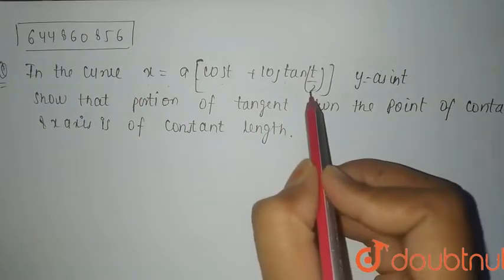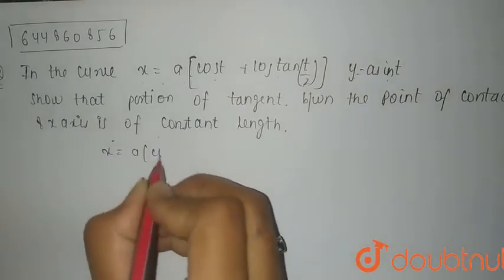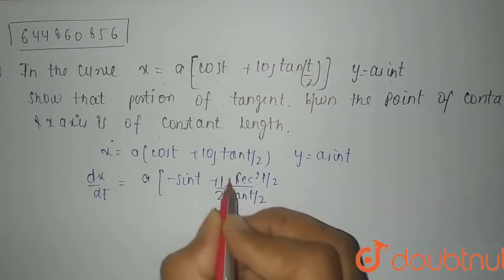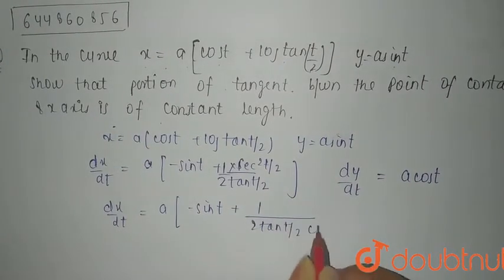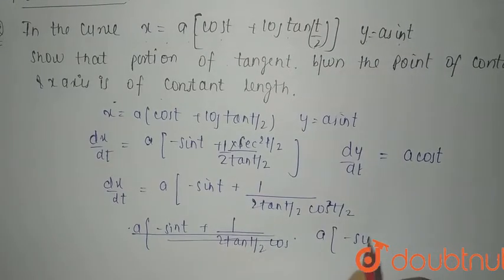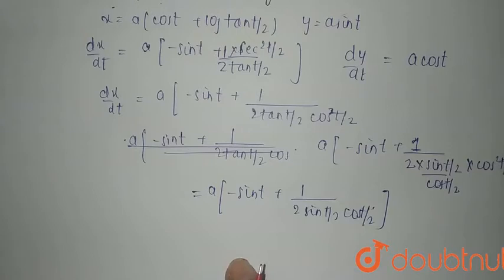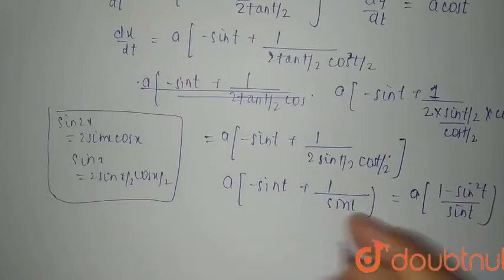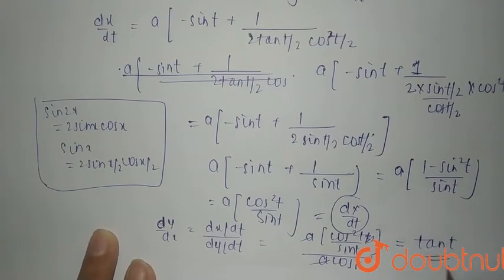In the curve x= a (cos t+ log tan(t/2)), y =a sin t. Show that the portion of the tangent betwee...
In the curve x= a (cos t + log tan t/2), y= a sin t. The portion of the tangent between the point of contact and the x-axis is of length is :
Class: 12
Subject: MATHS
Chapter: Continuity and Differentiability
Board:CBSE

👉 Have Any Query? Ask Us.